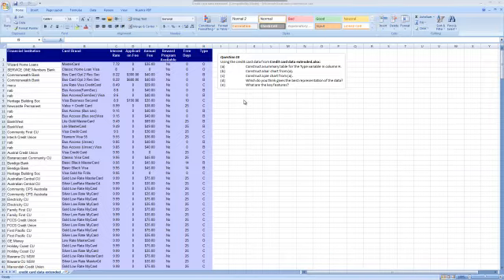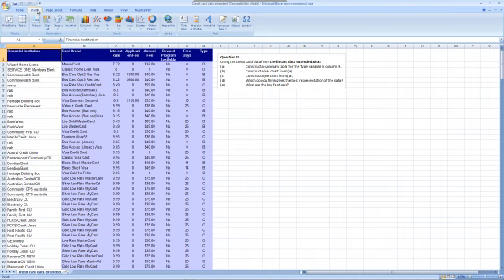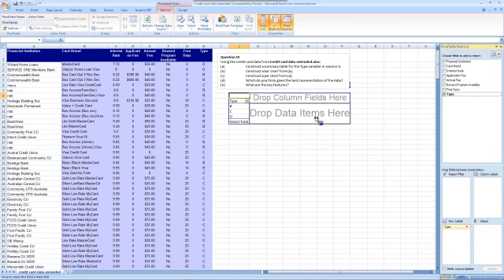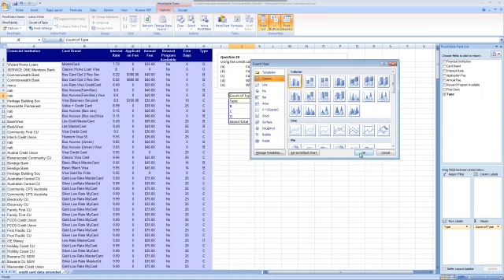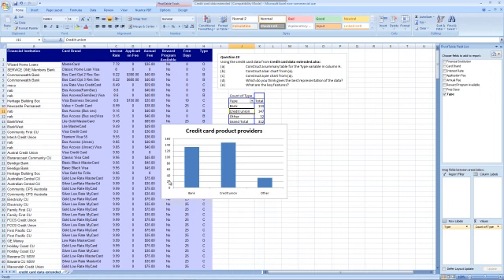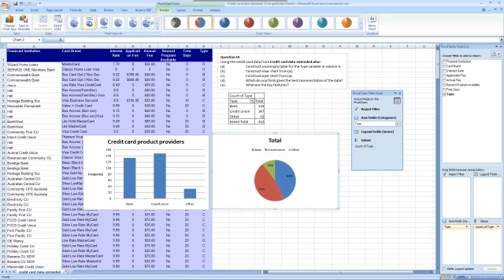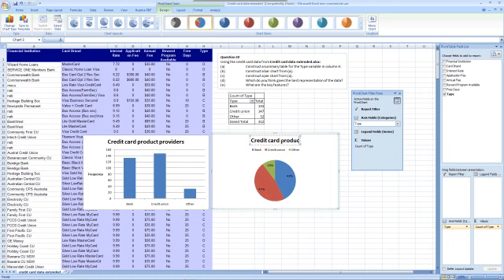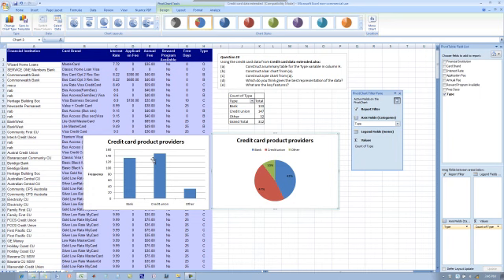Workshop 1 - Q10